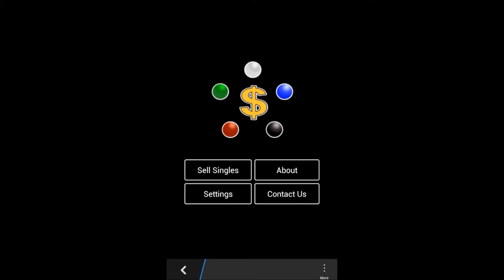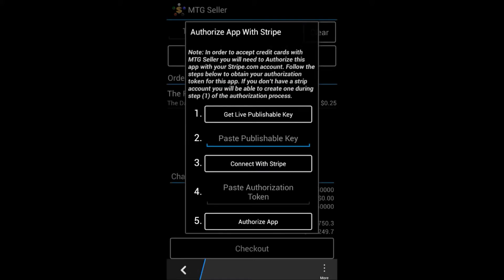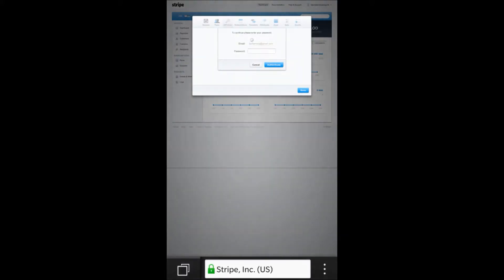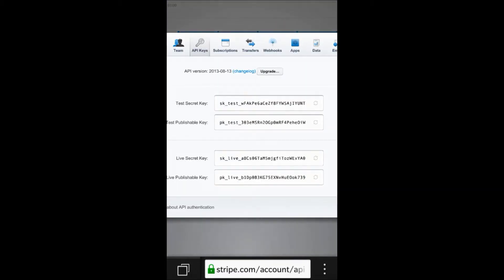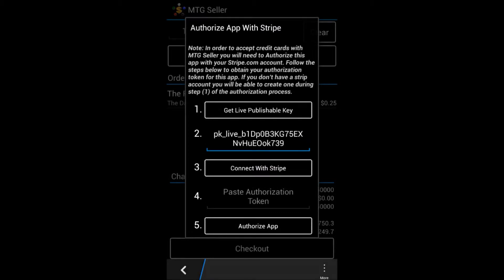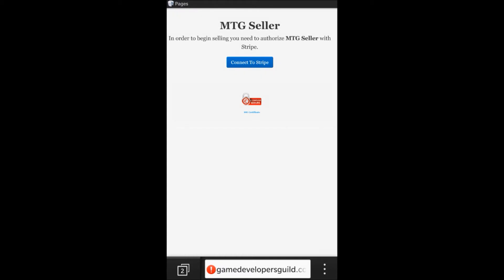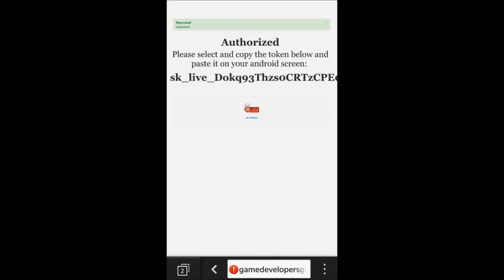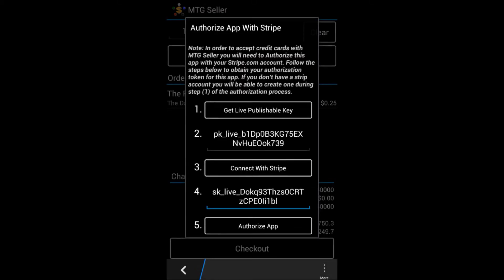MTG Seller Quick Setup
Quick Setup Guide for MTG Seller.